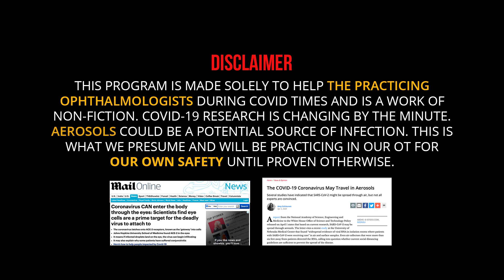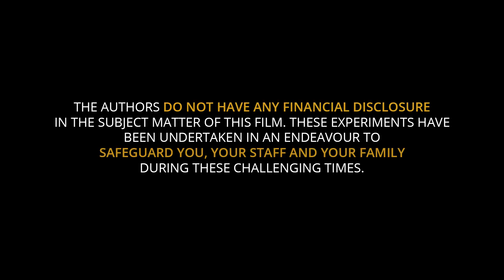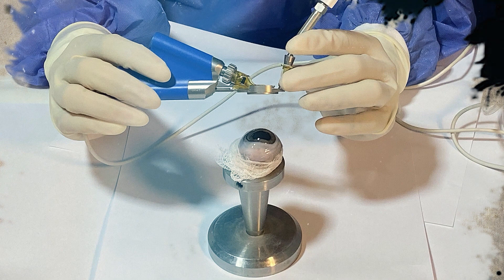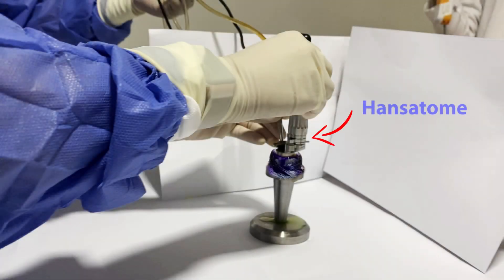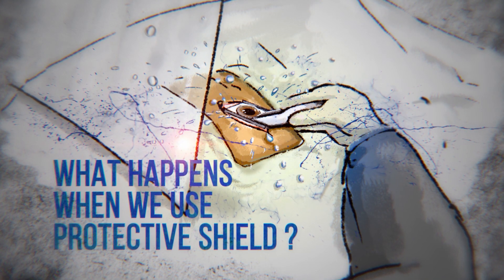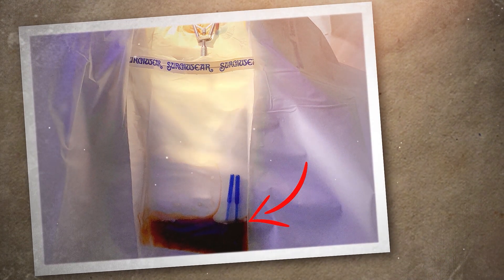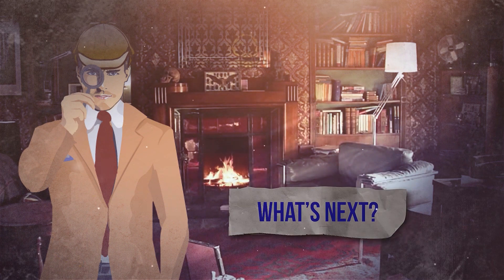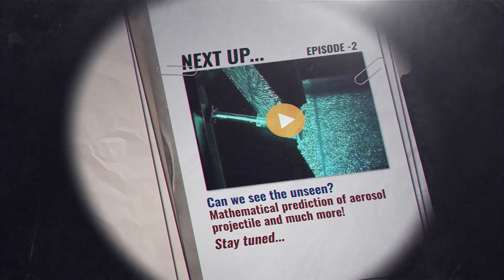Are aerosols generated while doing a Cataract and Refractive procedure? | APPEAR Series | Episode 1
Narayana Nethralaya Presents
A NNFLIX Orginal Series
Aerosol Projectile Prediction Experimental & Applied Research
Episode 1